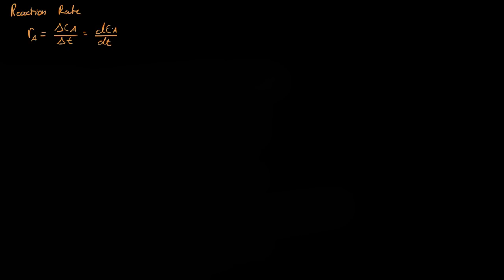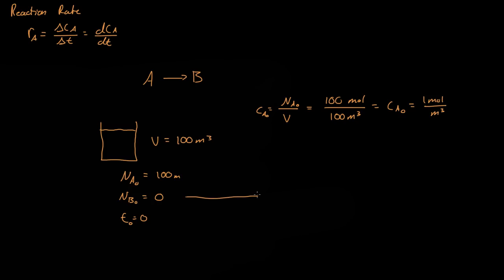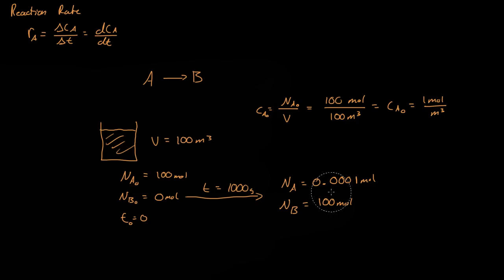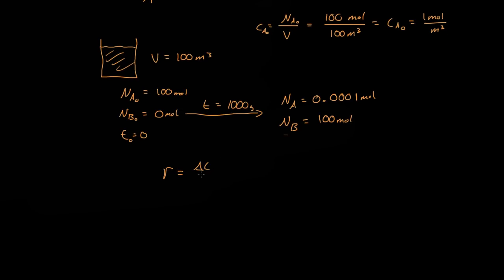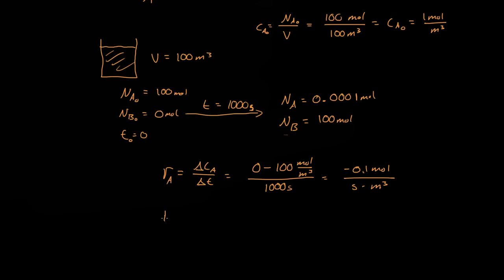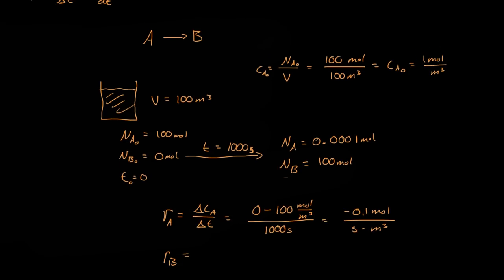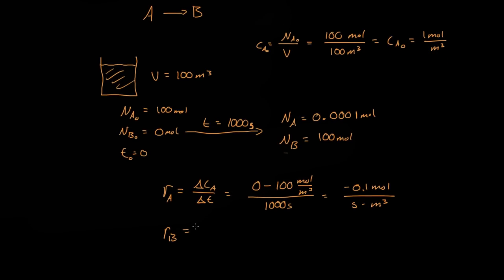Chemical Reaction Rate - Intro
An introduction into the reaction rate.